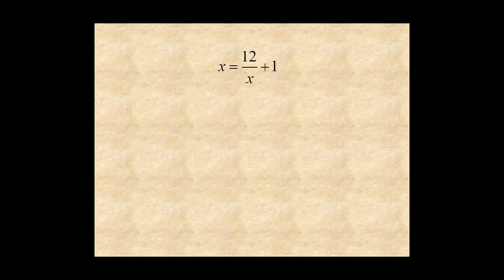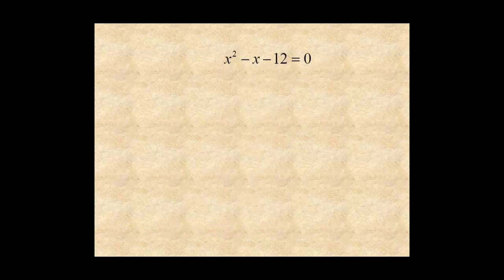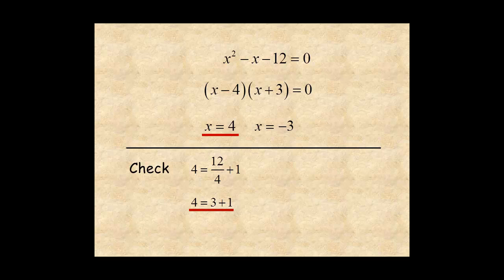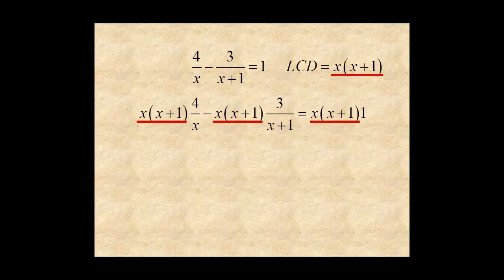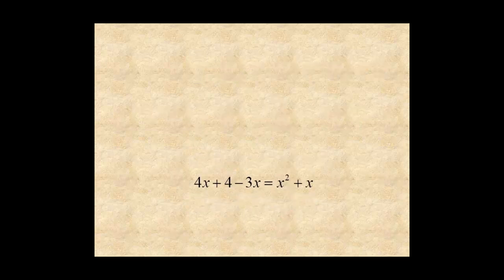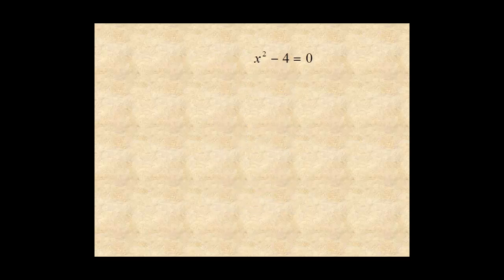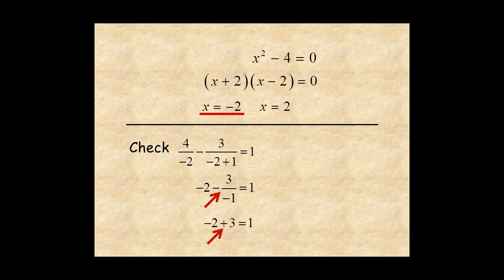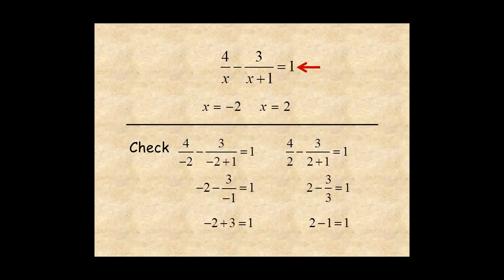Algebra 2 Solving More Rational Equations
Solving More Rational Equations